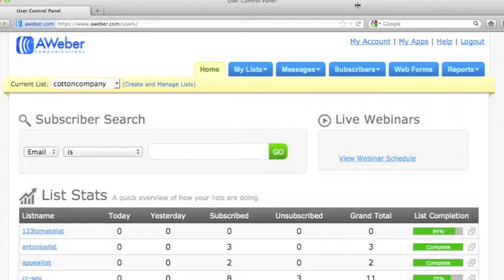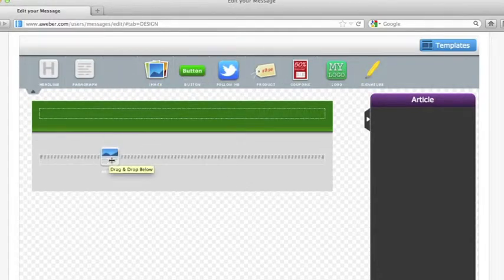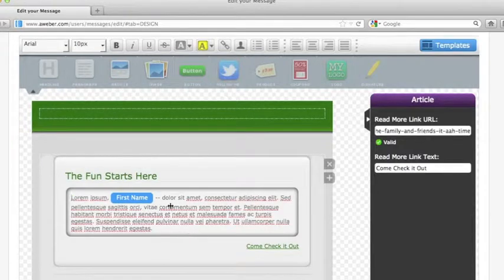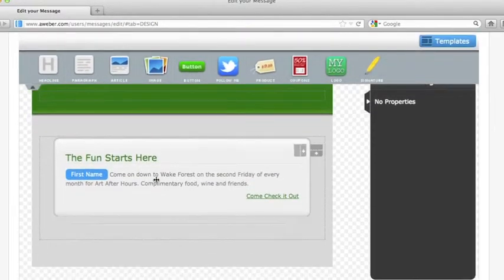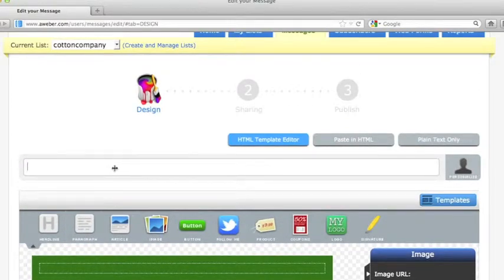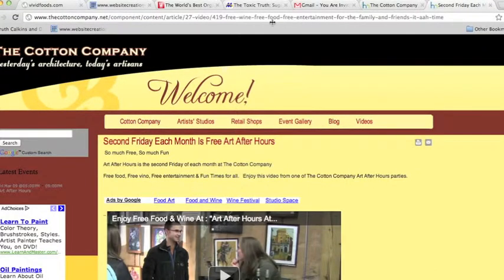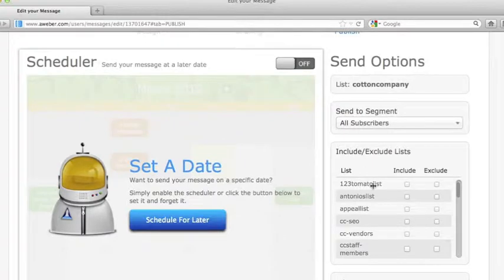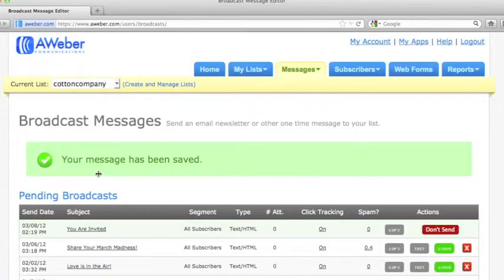Aweber's New Block Broadcast Editor, Quick Tutorial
If you use aweber for your email marketing campaings you will love this new block editor tool. It makes composing emails even easier. I walk you through a simple message here step by step and send it out to a list.